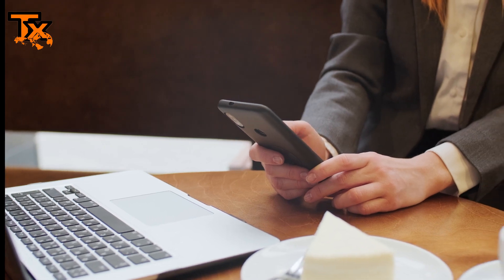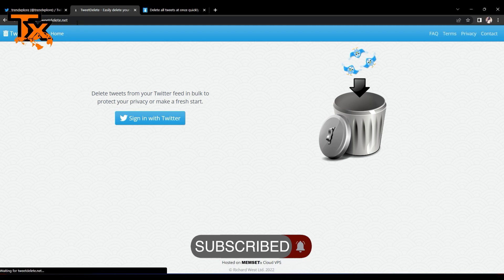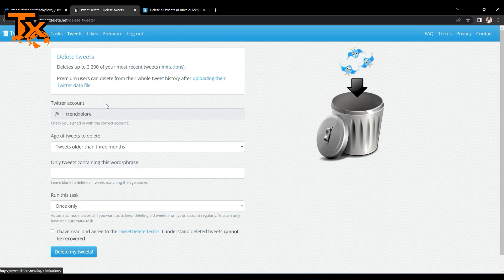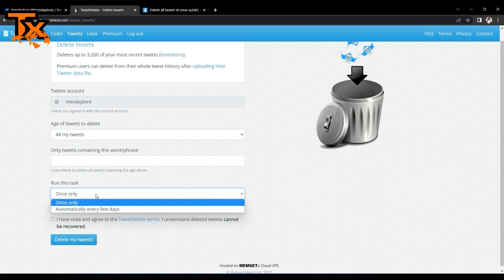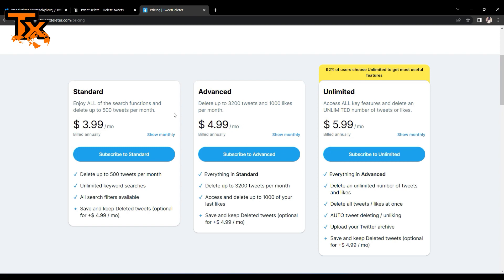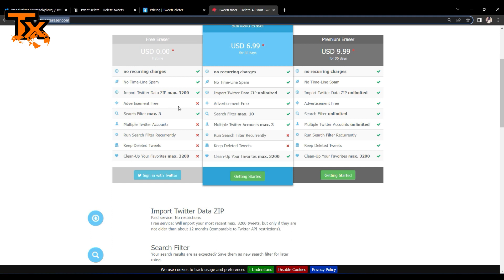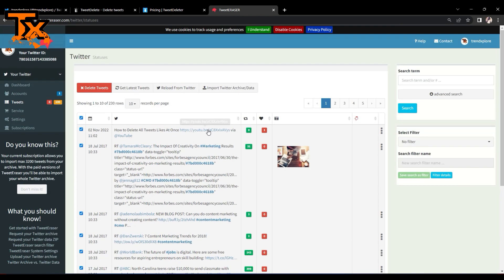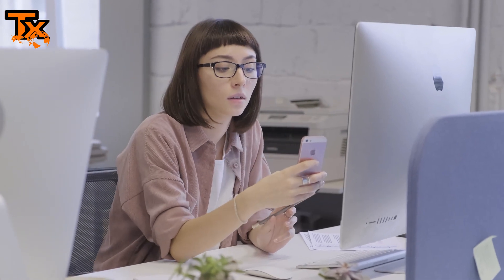Best Way to Delete All Tweets on Twitter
Want a new beginning and want to remove all of your tweets from your Twitter account? There are a lot of good reasons to want to remove all of your tweets. Whatever your reasons are, I've listed three tools below with instructions on how to use them to erase all of your tweets.

Others: Trendxplor.net